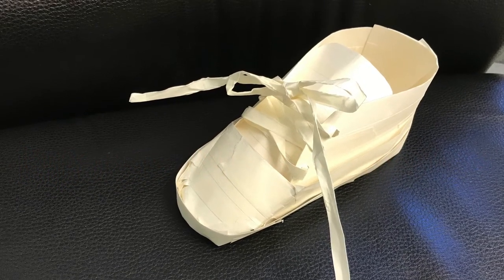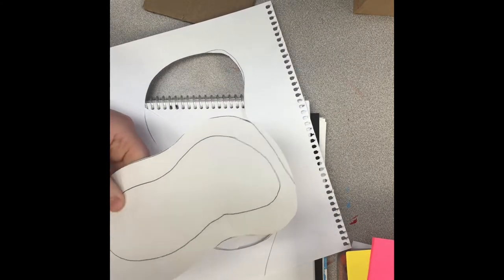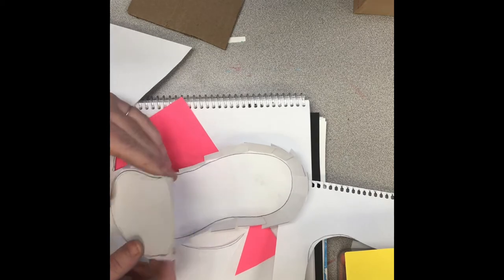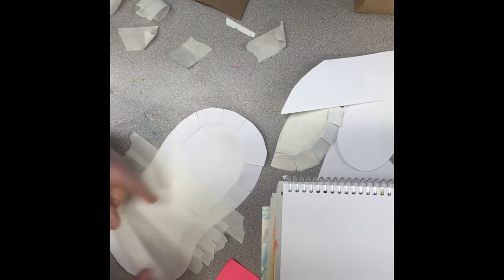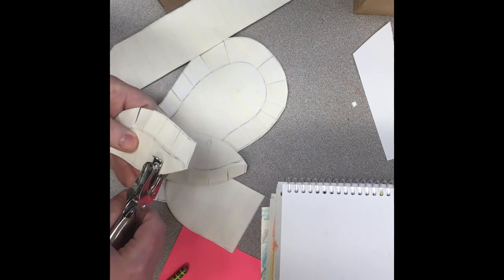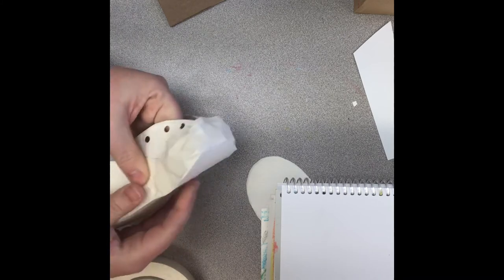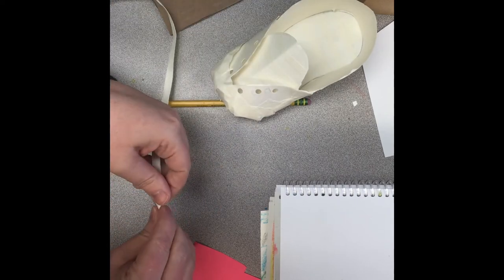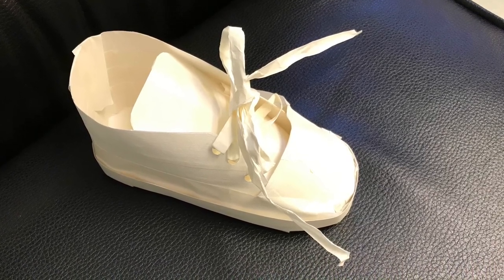Paper and Tape Shoe Sculpture